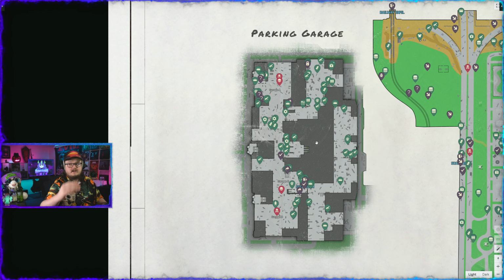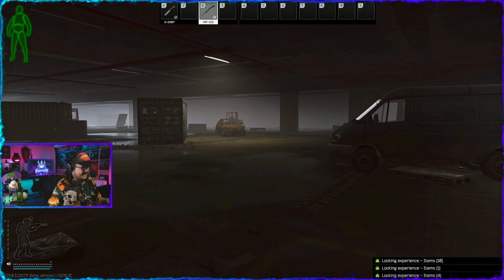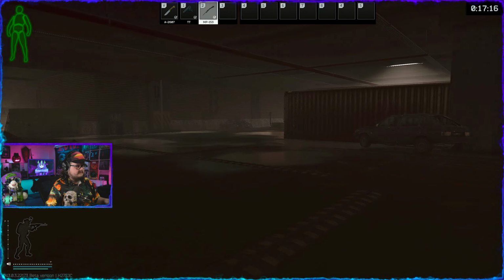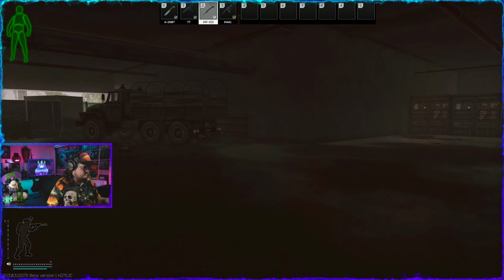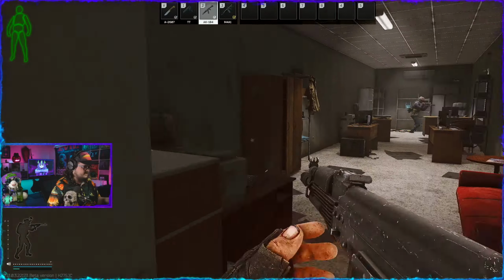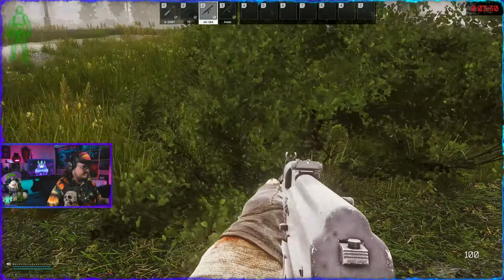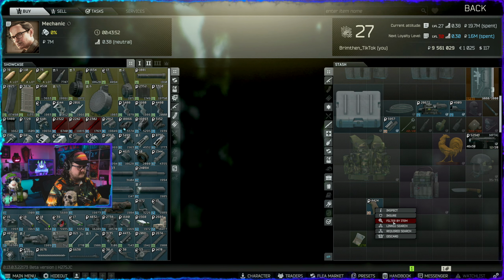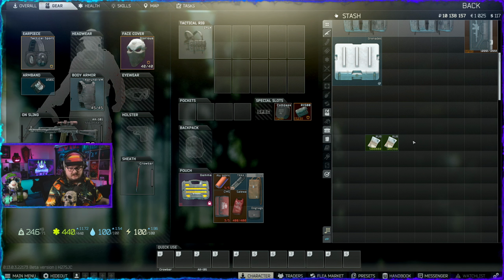The easist way to make money on tarkov ~ Interchange Basement Scav loot route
I Stream On Kick 6pm Eastern Time Weds/Fri/Sat/Sun, All  My Tarkov Settings Is On My Discord, We Also Do Community Nights On Fridays, And The Best Way To Support Me Is On Kick. (Socials Link)